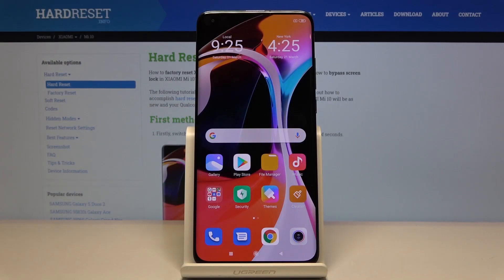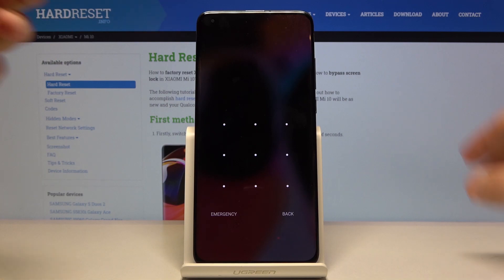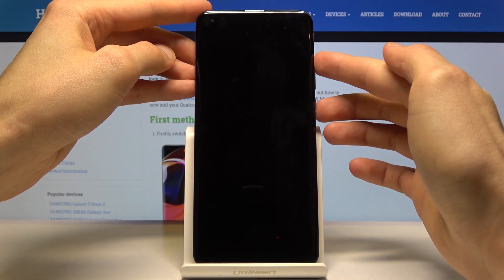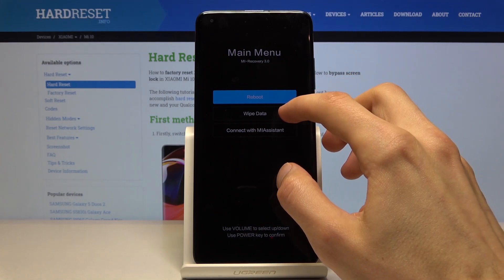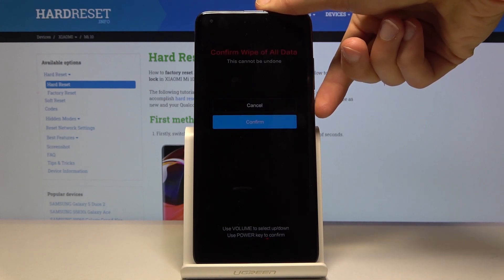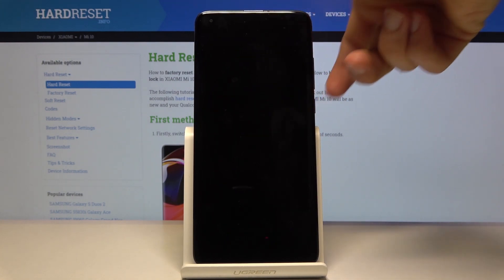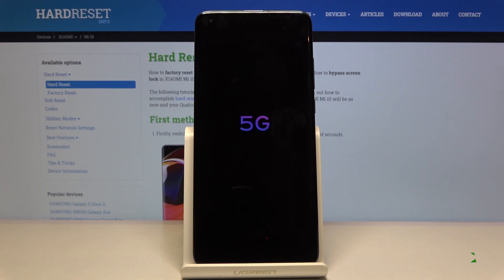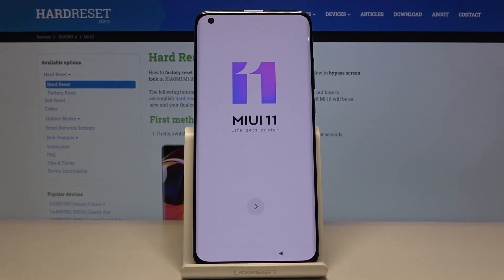How to Bypass Screen Lock in Xiaomi Mi 10 – Hard Reset Tutorial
Let’s learn how to wipe all data from your Xiaomi Mi 10 internal storage. Within just a few minutes you can perform a Hard Reset which will not only delete all information but also remove your screen lock. If you forget the pattern or somebody lock your smartphone, follow the presented steps, enter a hidden mode and easily perform a Hard Reset in your Xiaomi Mi 10.

How to Hard Reset Xiaomi Mi 10? How to perform a Hard Reset in Xiaomi Mi 10? How to Factory Reset Xiaomi Mi 10? How to wipe data in Xiaomi Mi 10? How to remove pattern in Xiaomi Mi 10? How to remove screen lock in Xiaomi Mi 10? How to clear Xiaomi Mi 10?